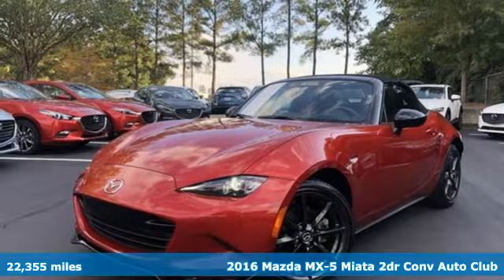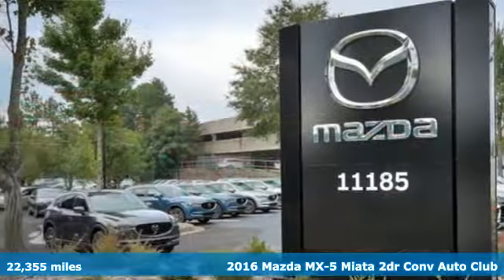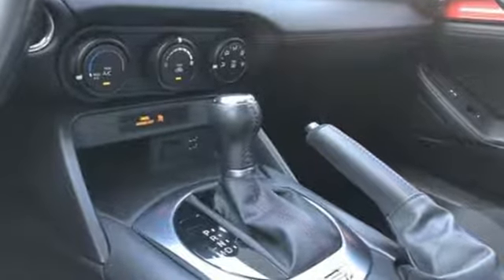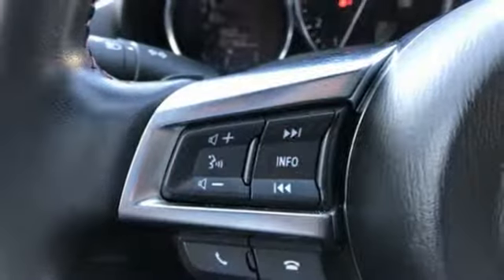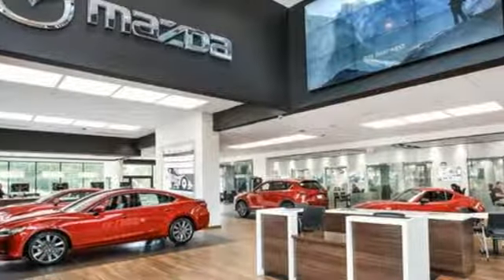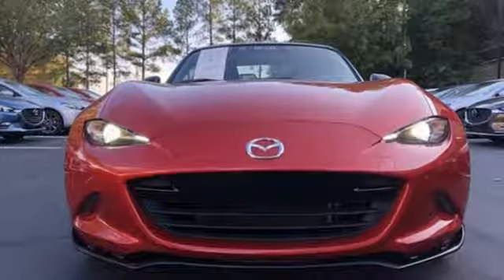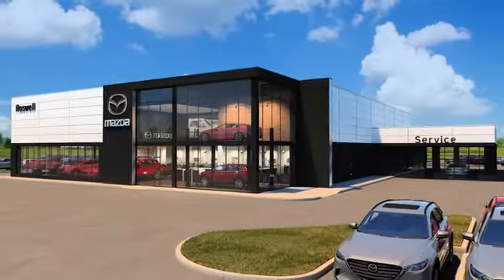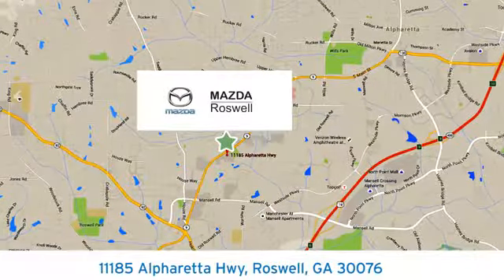Used 2016 Mazda Miata Roswell GA Atlanta, GA 5378P - SOLD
Year: 2016
Make: Mazda
Model: Miata
Trim: Club
Engine: 2.0L I4 DOHC VVT 16V
Transmission: 6-Speed Automatic Sport
Color: Red
Interior: Black
Mileage: 22355
Stock #: 5378P
VIN: JM1NDAC72G0112625

Address:
11185 Alpharetta Hwy